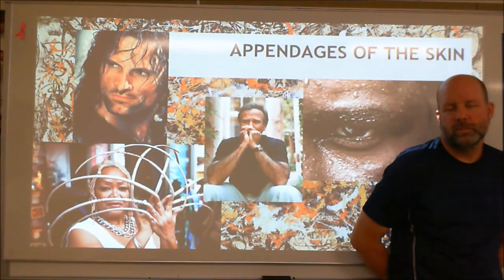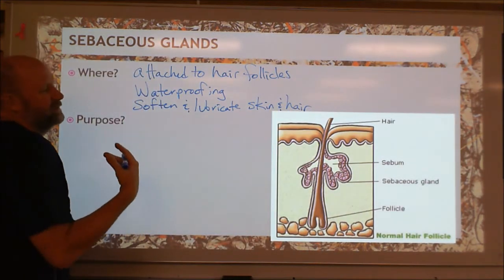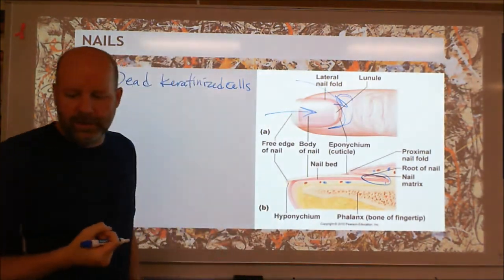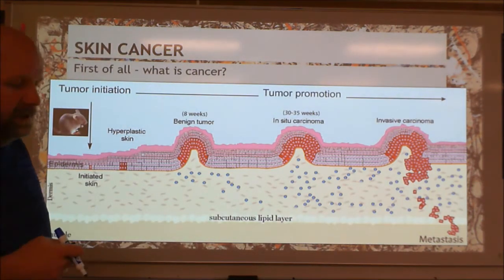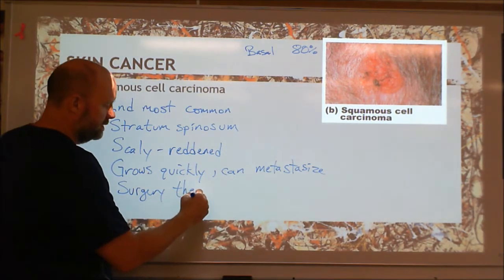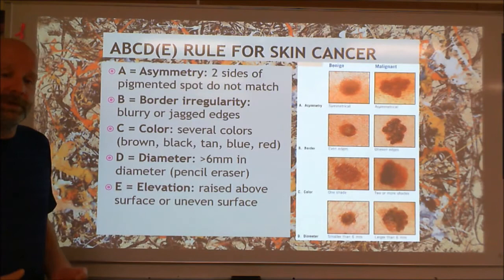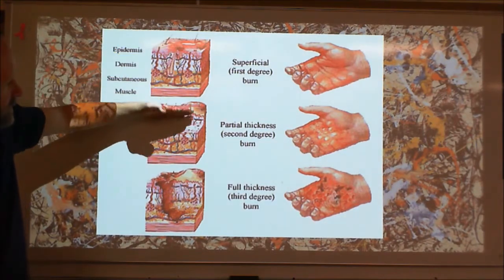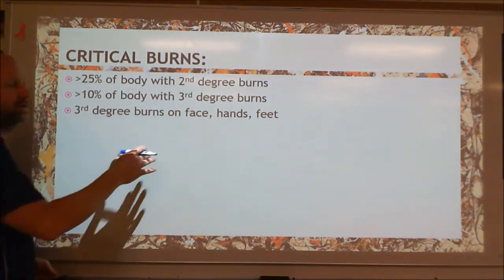Anatomy End of Unit 5 Lectures